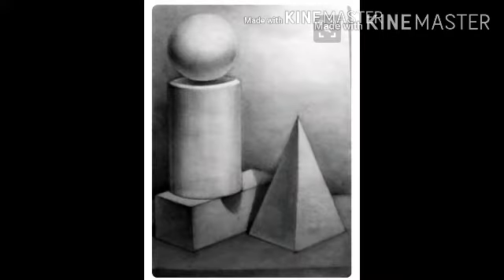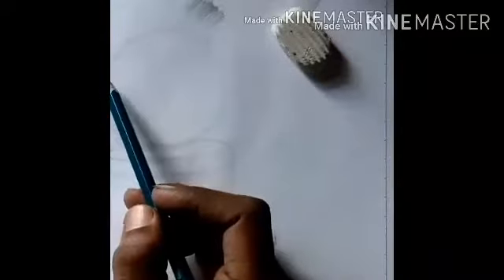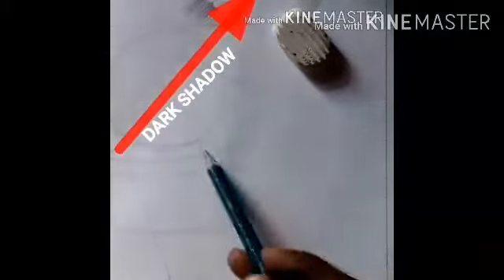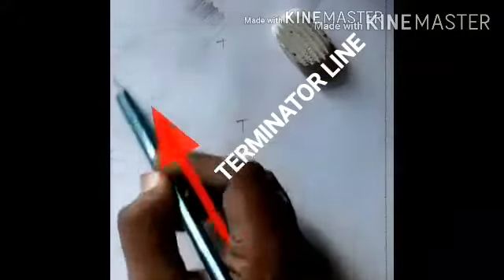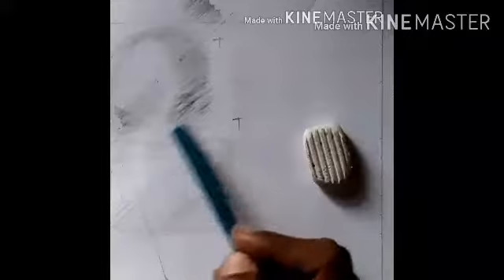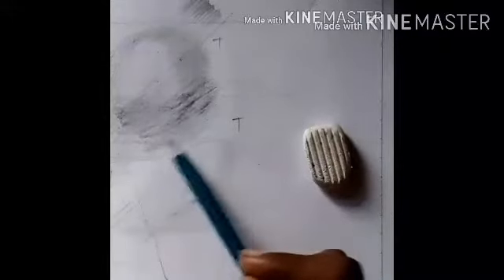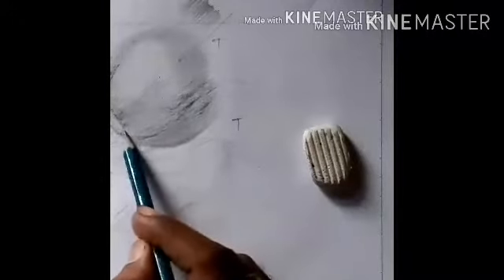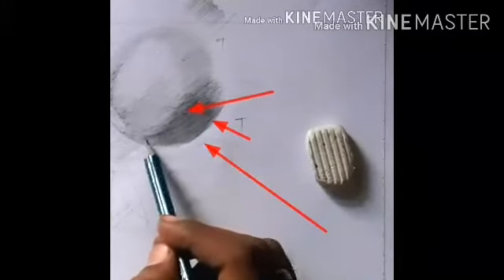object study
how to make still Life with pencil shading